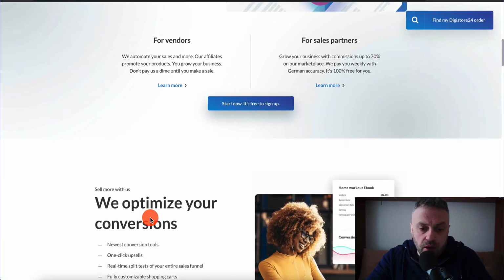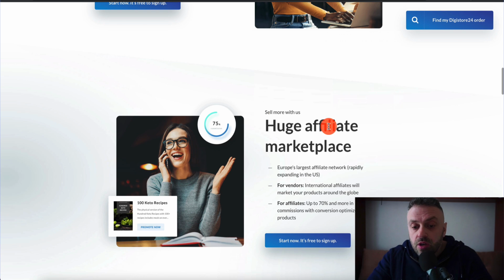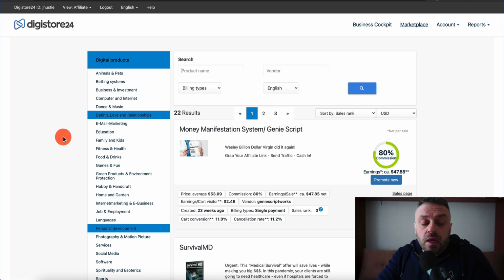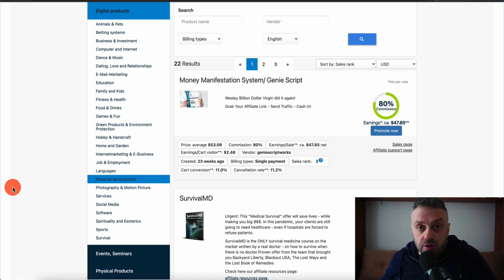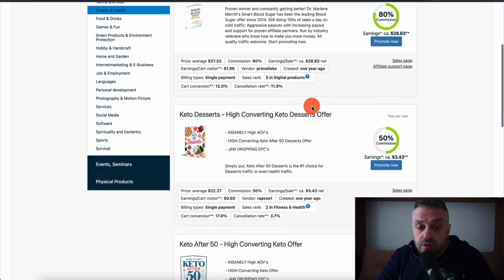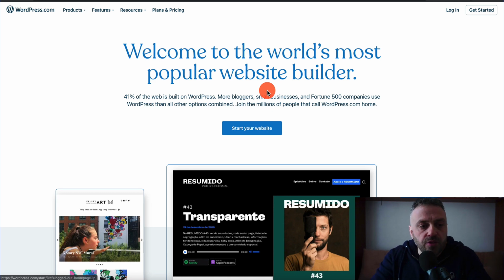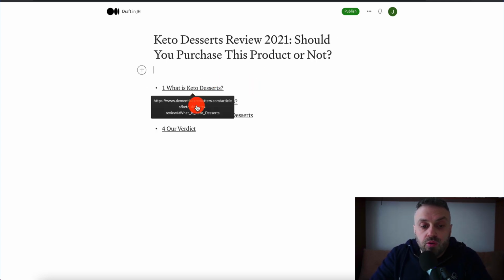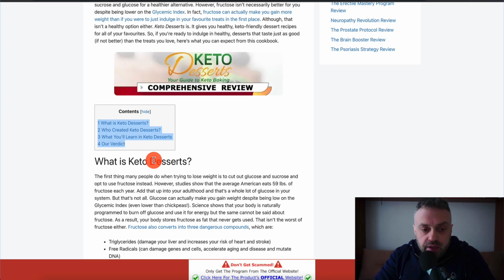$200-$2000/Week with DIGISTORE24 Affiliate Marketing FREE Traffic (FULL FREE COURSE FOR BEGINNERS)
✔️Worldwide Method ✔️ No Website ✔️ No Landing Page ✔️Free Tools ✔️ Free Traffic ✔️ High Conversions